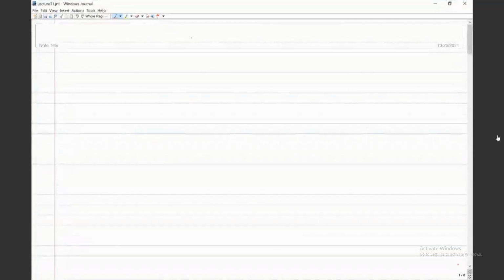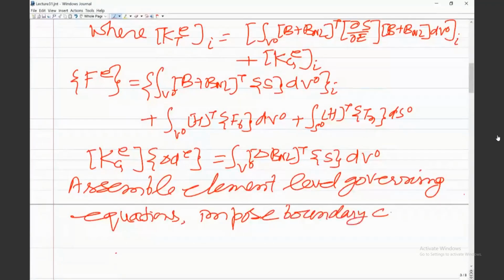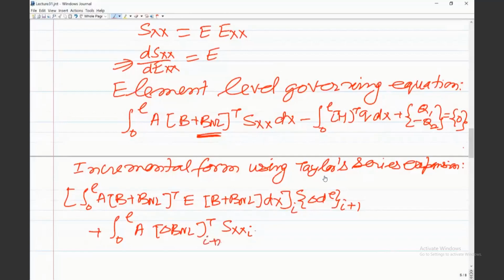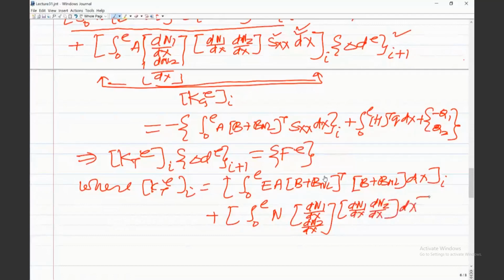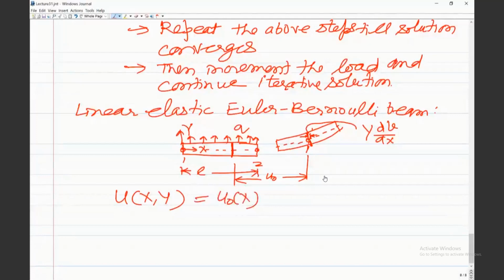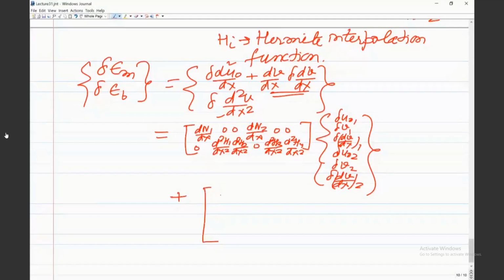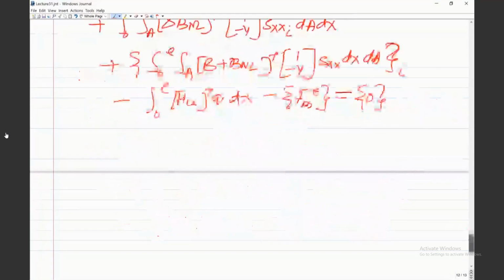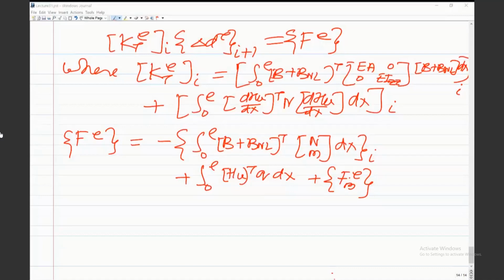FEM by Prof. B.P. Patel || Advance: Lecture 31